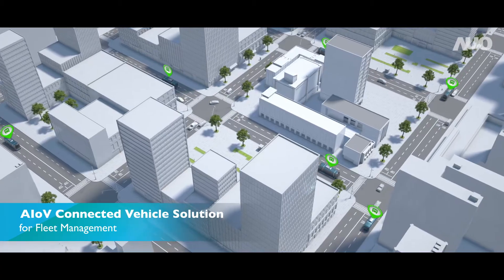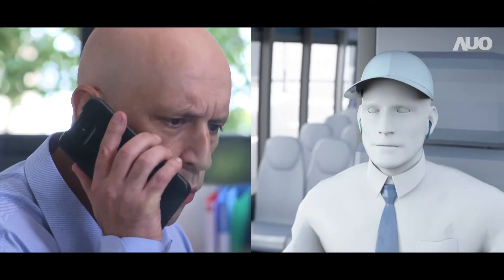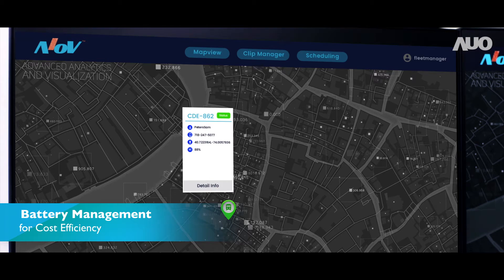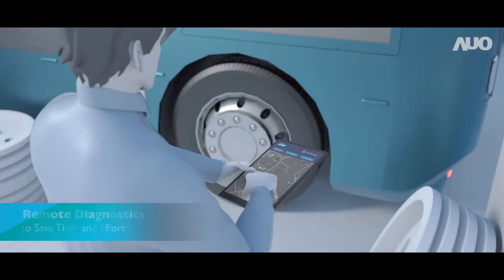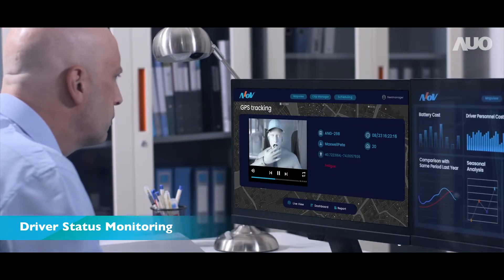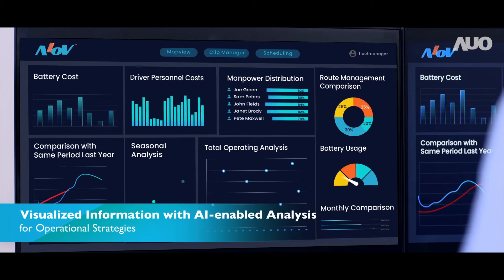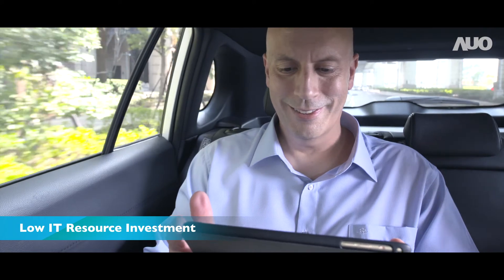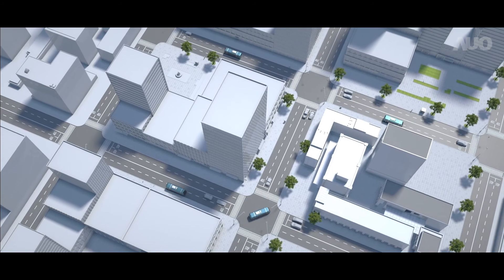友達光電 AUO AIoV 車聯網解決方案 /產品影片、3D動畫、動畫製作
也可來電:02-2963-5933   (如占線中請改來信詢問)

在科技產業有相當多的作品，基本上從雲到端，以及各種產業應用，
我們都有相關的作品(雲端公司、Ai edge、資安、5G、工業4.0、Smart city、車聯網、車載電腦、物流、零售、醫療到感測器、甚至電動車都有相關的作品)，
另外還有大企業的CSR影片，包括近年被重視的ESG影片